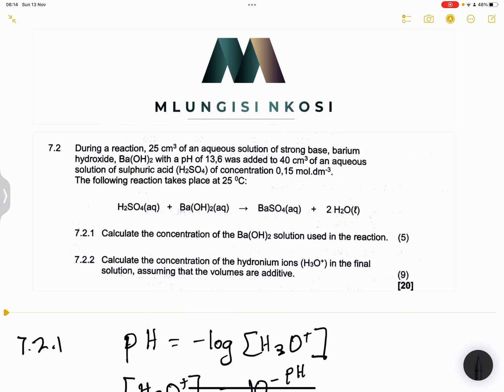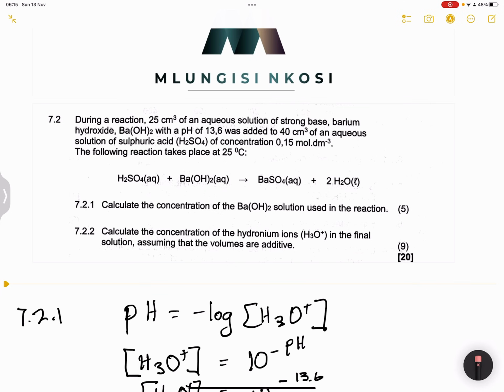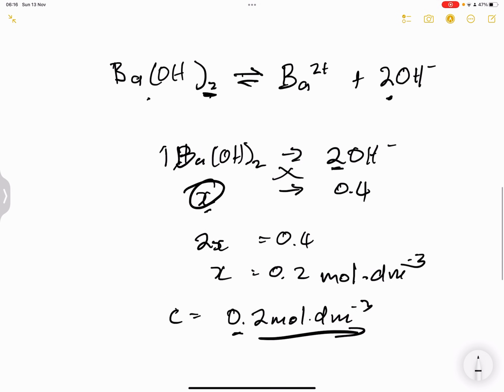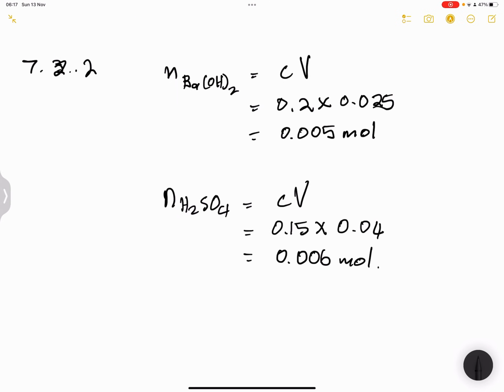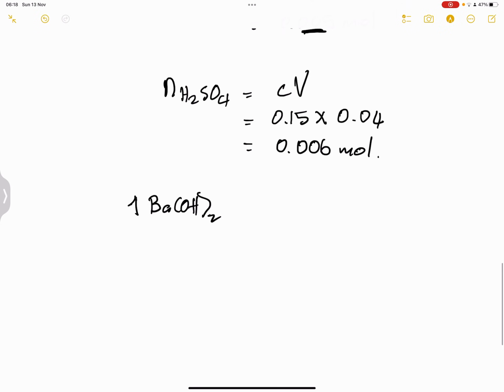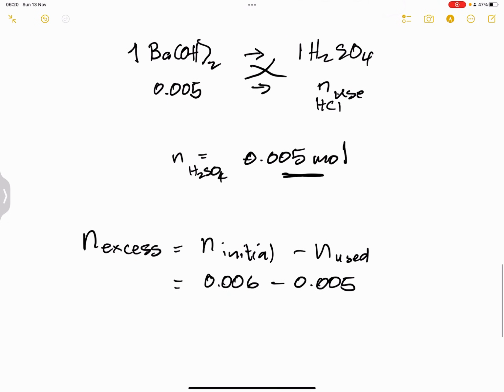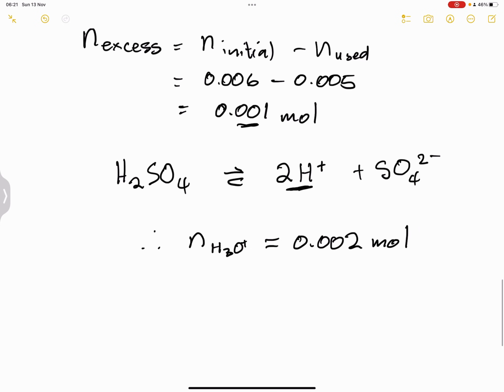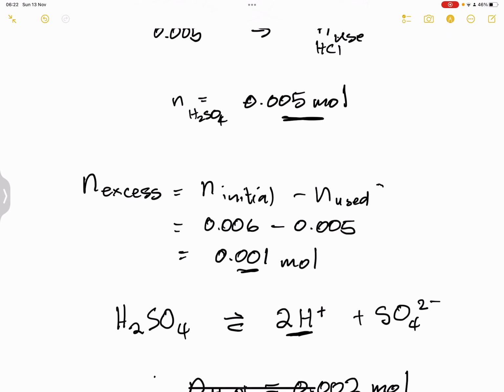Acids and Bases | Another interesting question | Part 2 | Mlungisi Nkosi